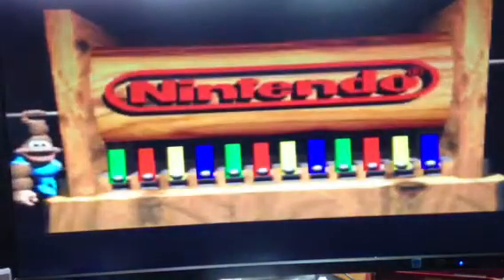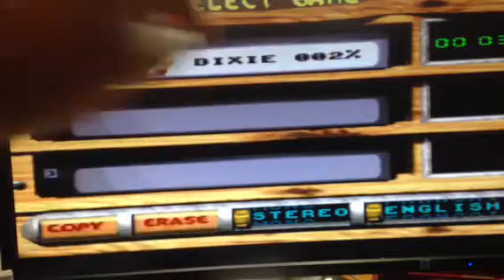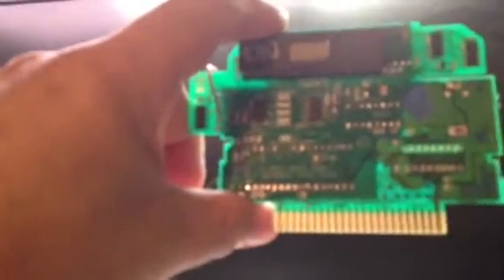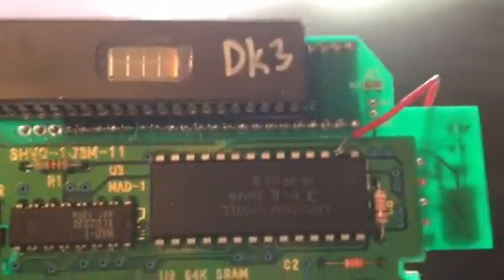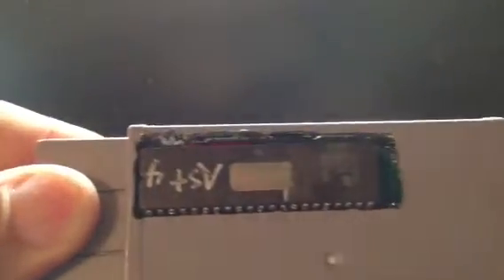Snes cart adapter ExHiRom continued #2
Show more possible configurations and uses for the adapter I made.